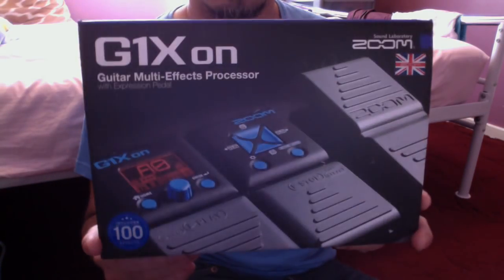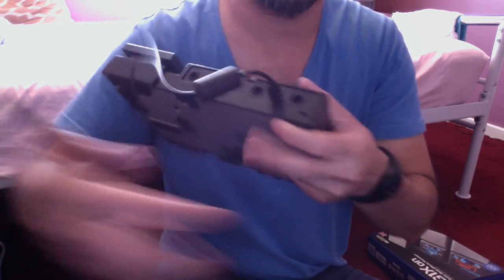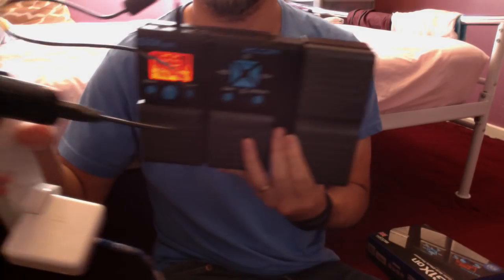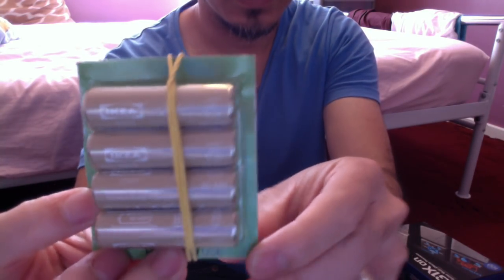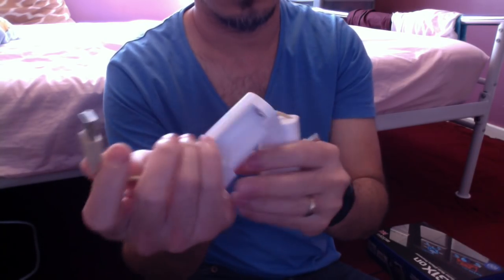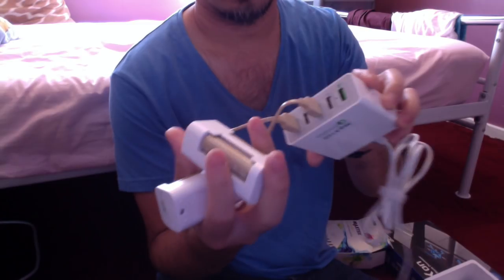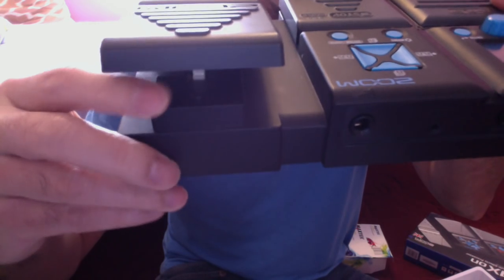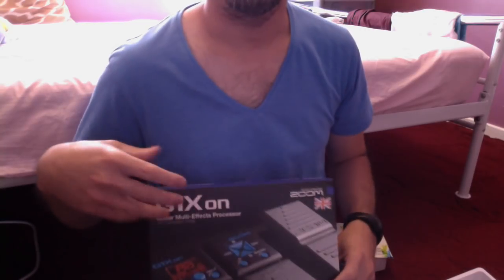Zoom G1Xon tutorial hacks and tricks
Alternative solution instead of buying a power supply for your G1Xon effects pedal. Also hack on how to manually turn on and off the wah pedal itself.

GENTLE REMINDER: This tricks or hacks are not meant for the product to be used hence it's called hacks or tricks. Viewers discretion to follow or not. Im here to share it as an alternative solution. I don't want to damage your own precious effects pedal. Or, alter its aesthetics or looks and functionality. Thank you!

Here's the link for those who are interested to buy this unit